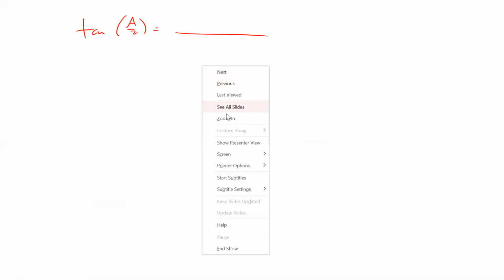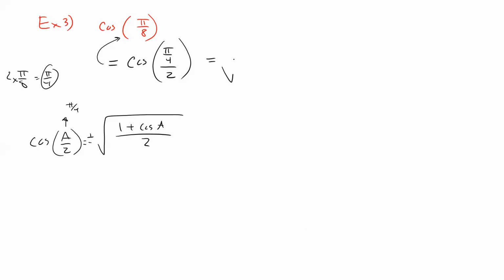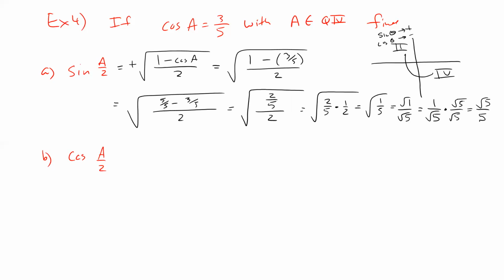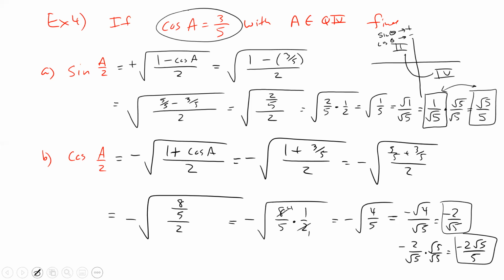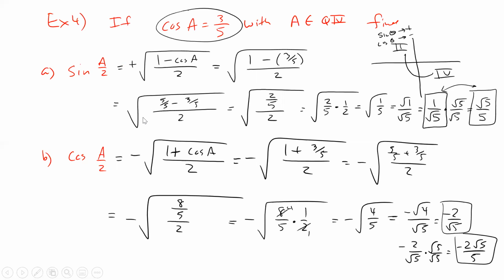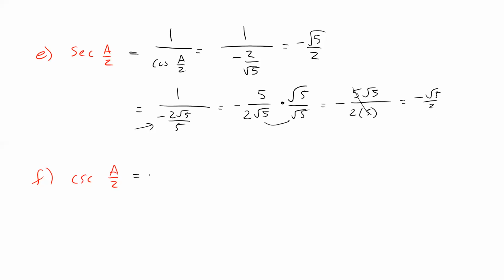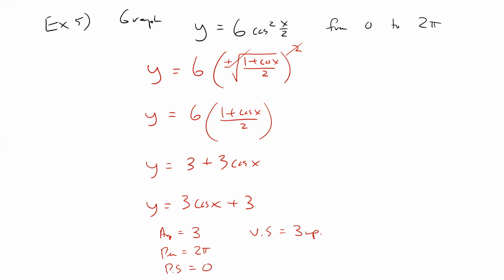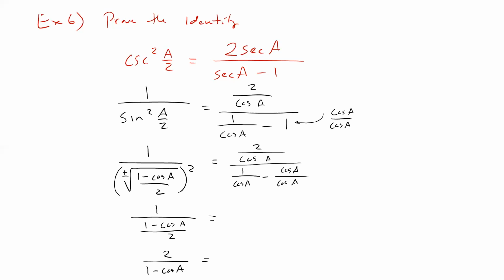TRIG - 3/10/21 - 5.4 (Part 3)